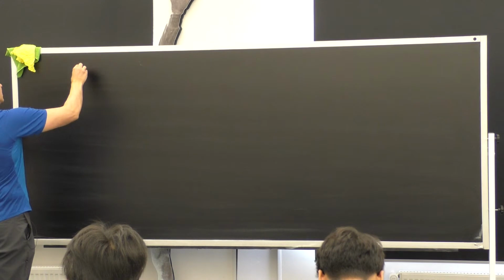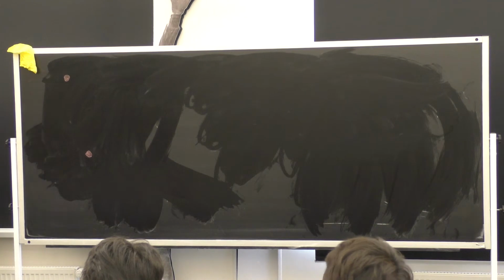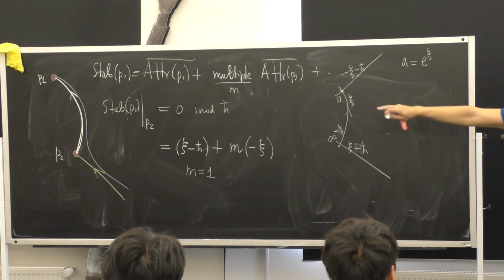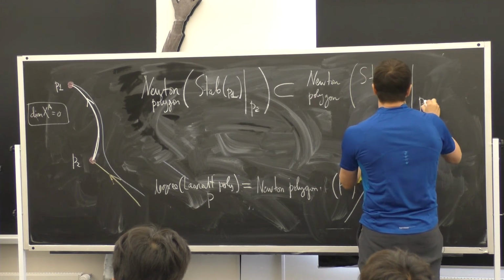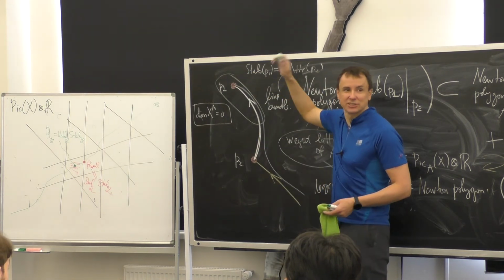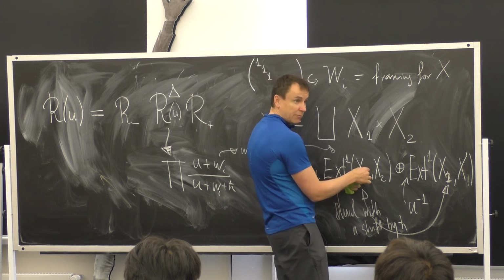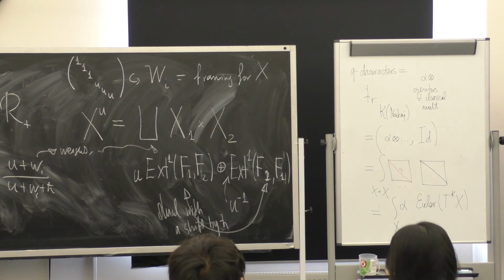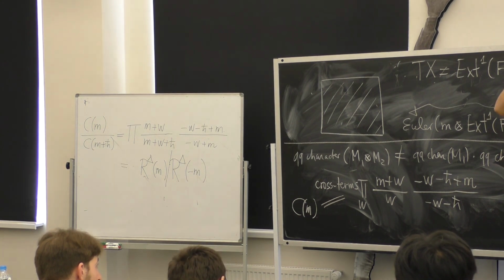Andrei Okounkov / Quiver varieties and representations of quantum group (Lecture 5)